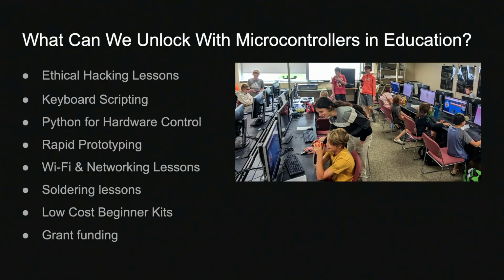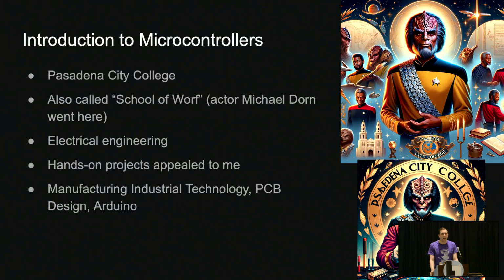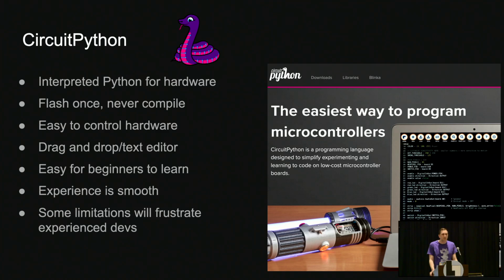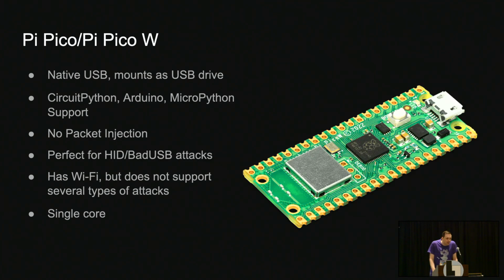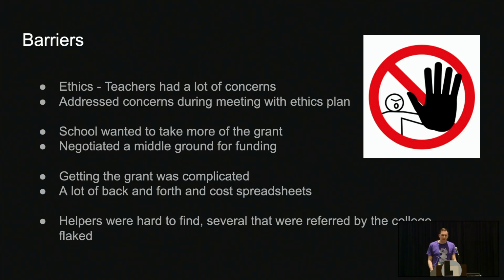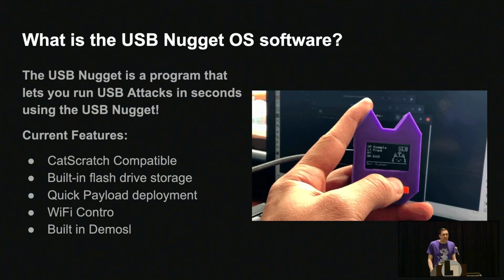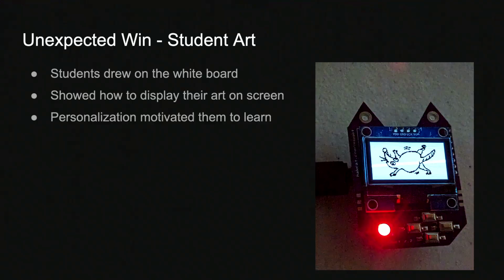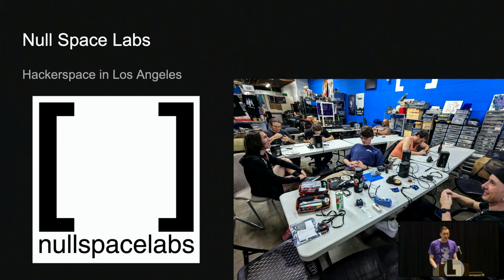LayerOne 2024 - Beginner Microcontroller Education: Teach Ethical Hacking On A Budget (Kody Kinzie)